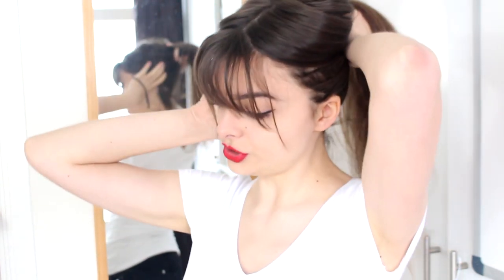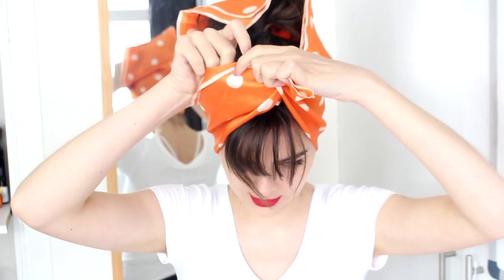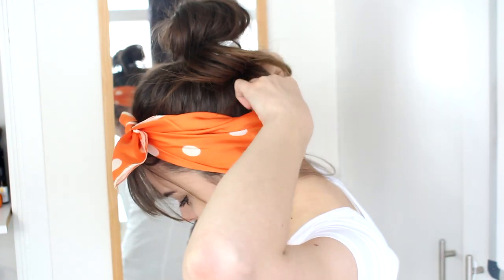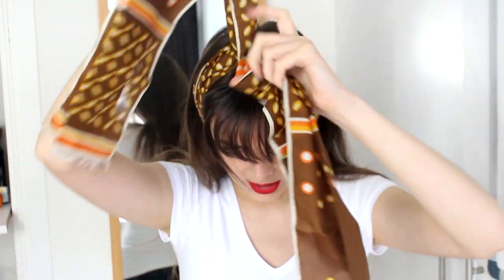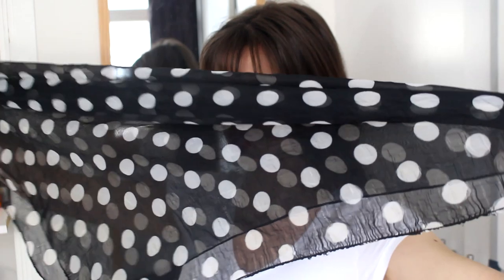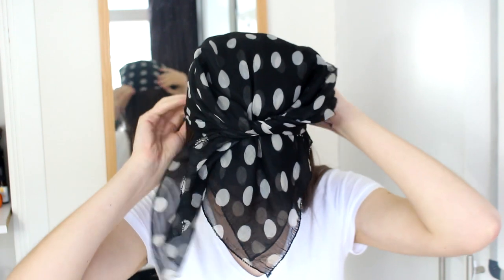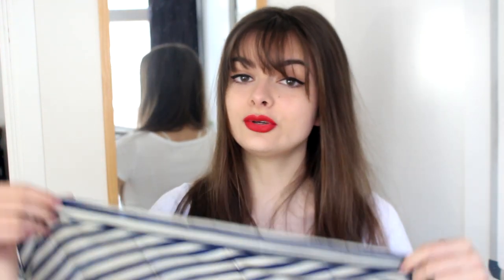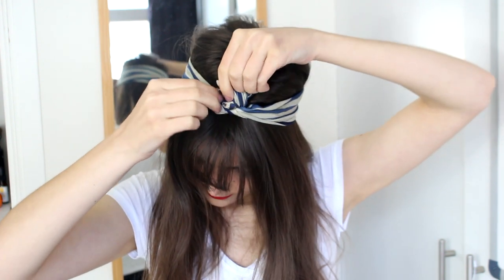Four Ways To Tie Headscarfs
In this video I'm going to show you four cute ways you can tie a scarf around your head. Enjoy!

On my lips: NYX Full Throttle Firestorm

Enjoy browsing!

Love,
Lucy